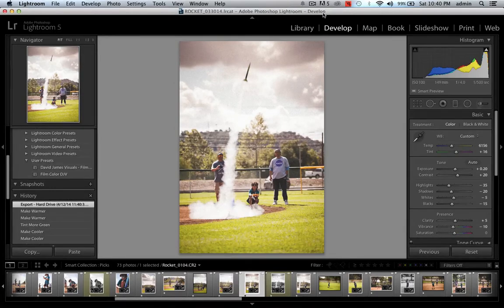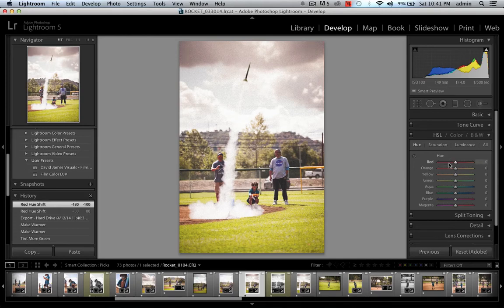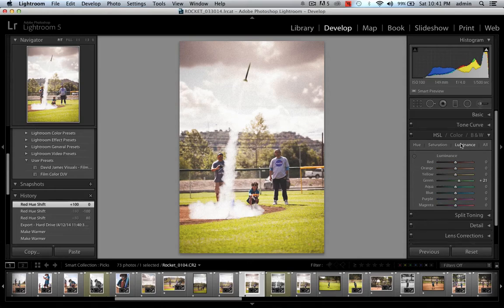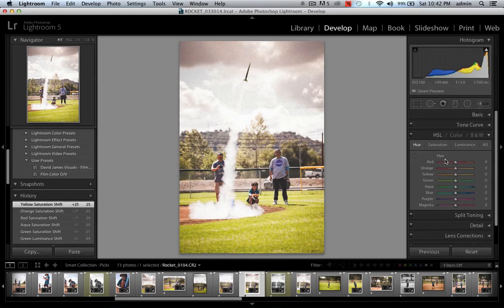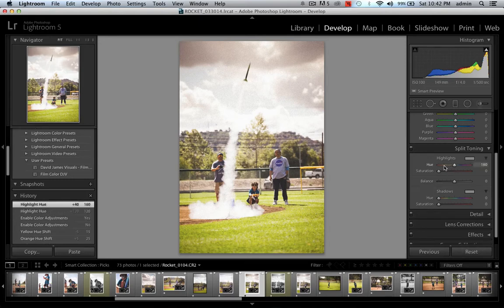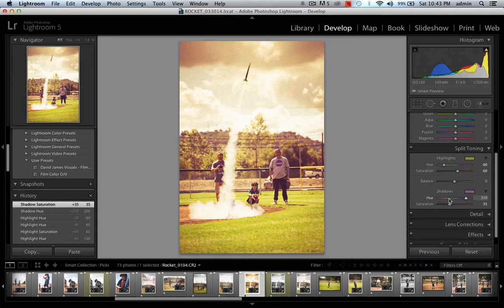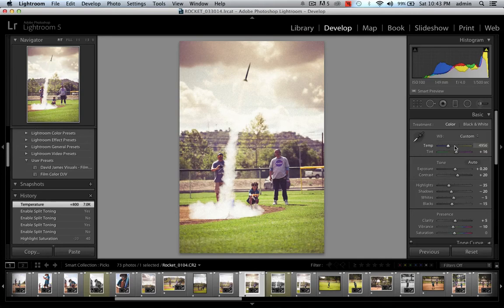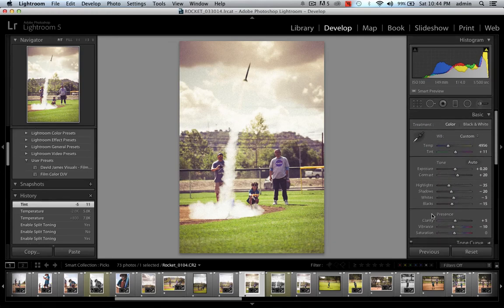Lightroom: HSL sliders "Do you even HSL bro?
This is the first episode and PhotoKevie breaks down the HSL sliders in Adobe Lightroom 5. What the eff does HSL stand for, how can it help me edit my photos? This video gives just a quick glimpse of how the Hue, Saturation, and Luminance sliders can be used to help edit and tone your images.